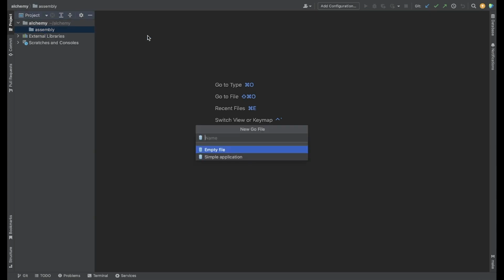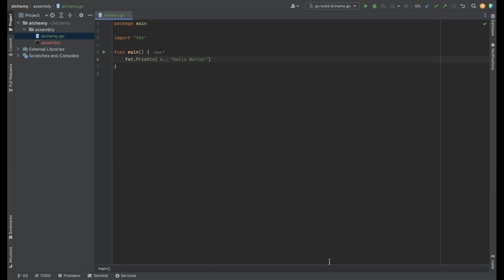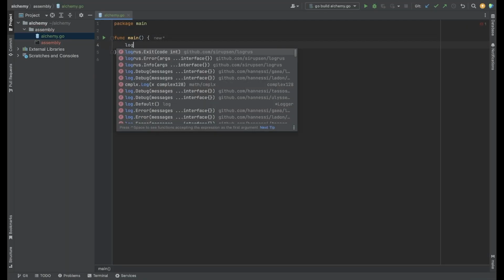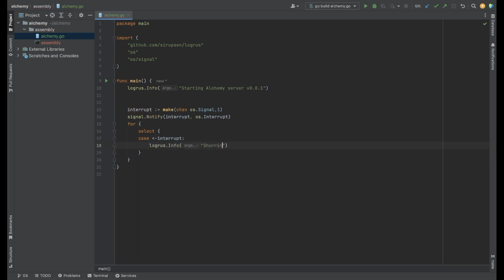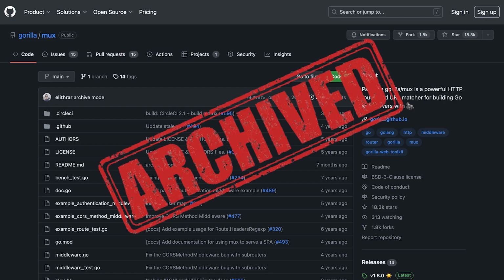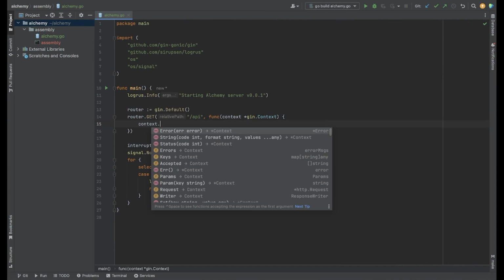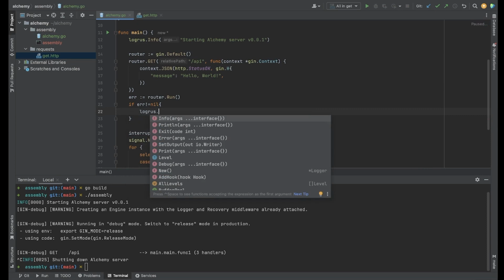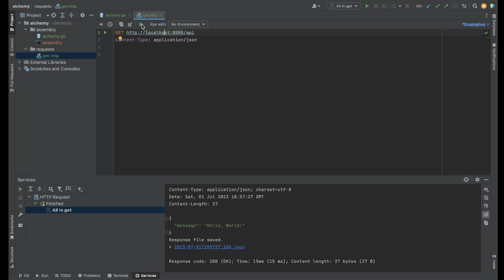Gin HTTP webserver tutorial | Golang Microservice | Platform Engineering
Welcome to our instructional video on setting up a Gin HTTP webserver using Golang! This tutorial is part of our comprehensive microservices series, where we explore various aspects of building a robust microservices platform. In this specific episode, we focus on the basics of creating a webserver using HTTP with the Gin framework.

Throughout the video, we provide step-by-step instructions and guidance, making it easy for both beginners and experienced developers to follow along. You'll learn how to set up a Gin webserver, handle routes, and interact with HTTP requests and responses effectively.

As part of our larger microservices platform series, this tutorial plays a crucial role in understanding the fundamentals of building scalable and efficient microservices. Whether you're a developer looking to enhance your Golang skills or someone interested in microservices architecture, this video is packed with valuable information.

Join us on this informative journey as we delve into the world of Golang, web servers, and microservices. Don't miss out on this opportunity to expand your knowledge and take your development skills to the next level. Hit the play button now and let's dive into the exciting realm of Gin HTTP webserver development!